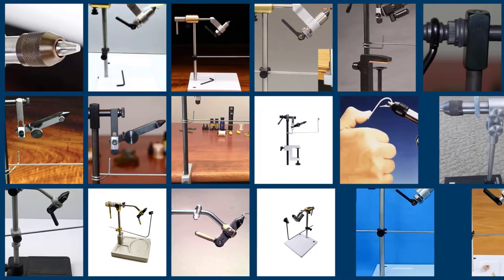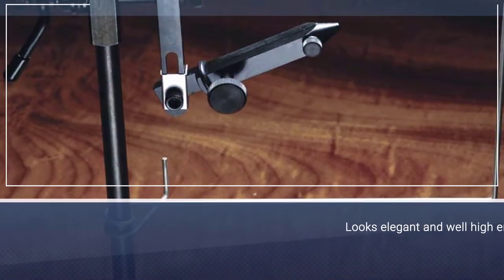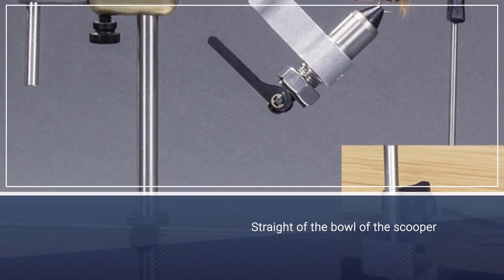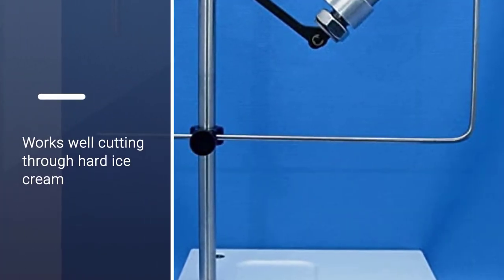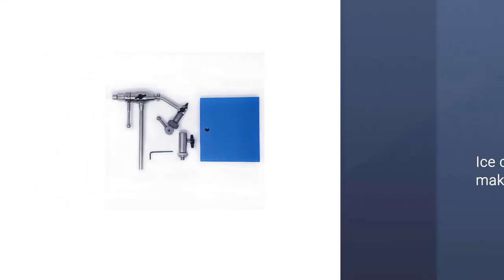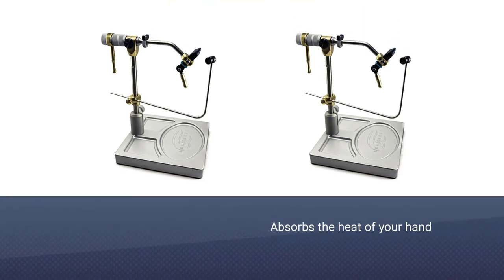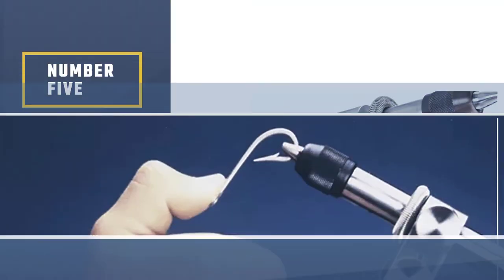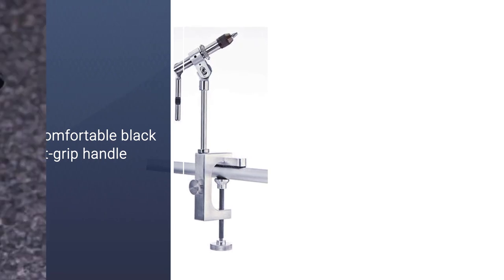Top 5 Best Fly Tying Vise for Small Flies/Saltwater Flies/Streamers & Large Hooks [Review 2024]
Best Fly Tying Vise featured in this Video:
NO. 1. Griffin Odyssey Spider Fly Tying Vise
NO. 2. Rotary Fly Tying Vise Peak Fishing Vise
NO. 3. Atlas Rotary Fly Tying Vise
NO. 4. Renzetti C2203-R Traveler 2200 Cam Series Vise
NO. 5. Dyna King Professional Fly Tying Vise

🕝Timestamps🕝
0:06- Introduction
0:23- Griffin Odyssey Spider Fly Tying Vise
1:02 - Rotary Fly Tying Vise Peak Fishing Vise
1:52 - Atlas Rotary Fly Tying Vise
2:30 - Renzetti C2203-R Traveler 2200 Cam Series Vise
3:15 - Dyna King Professional Fly Tying Vise

What Is the Best Fly Tying Vise?
A fly tying vise is a device that holds materials firmly while own flies are being worked by hand. You can use the vise to cut, shape, and form materials. Tying flies is a step into understanding what fish are eating and matching your skills to duplicate it.

What is the Best Fly Tying Vise to buy?
If you are looking for the Best Fly Tying Vise, then you are in the right place. The Home Genie team tries to collect as much information as possible, read lots of user-based reviews, and rank them based on quality, value for the price, the reputation of the manufacturers, etc. Please let us know if you have something in your mind in the comment section.